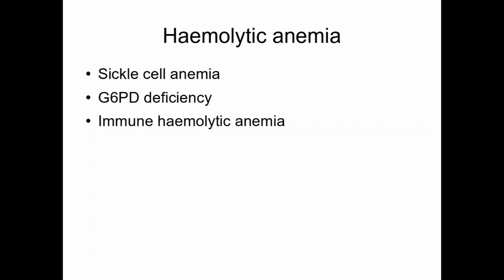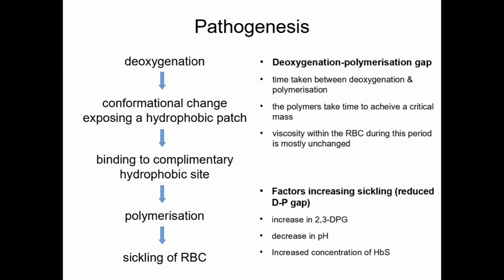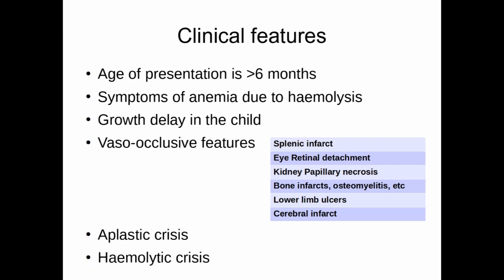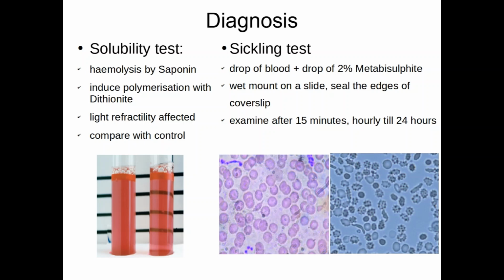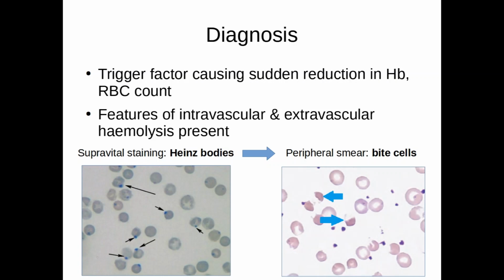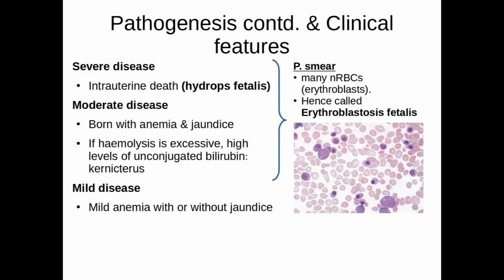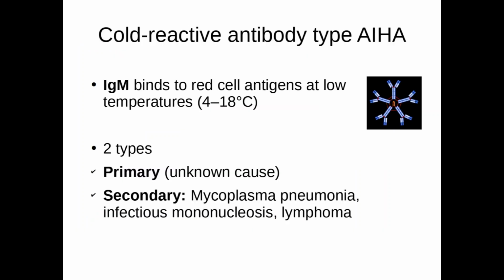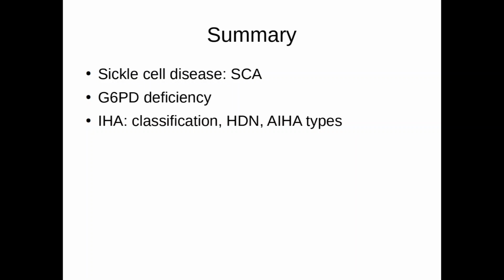7. Sickle cell anemia, G6PD deficiency, HDN, AIHA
Haemolytic anemias: Sickle cell disease, G6PD deficiency anemia, Immune haemolytic anemias